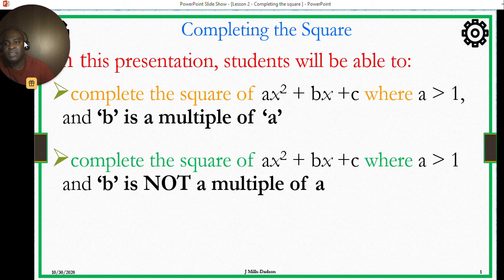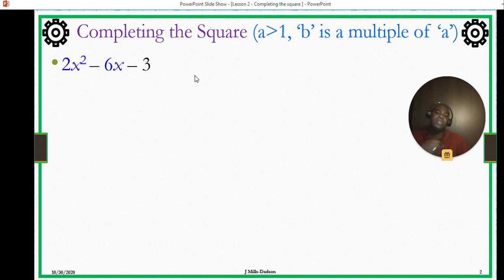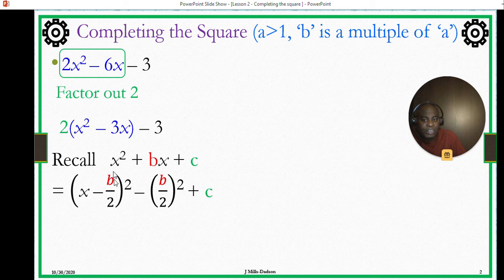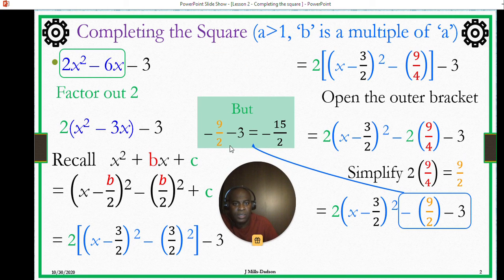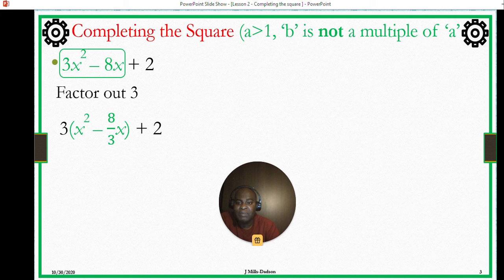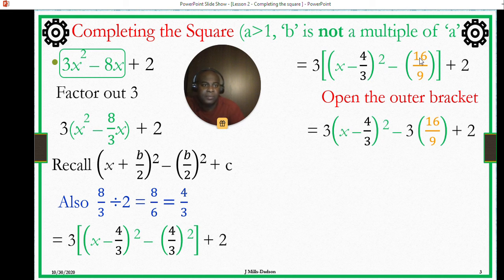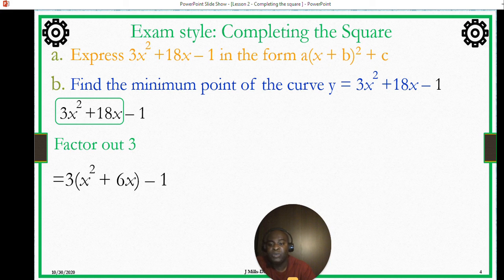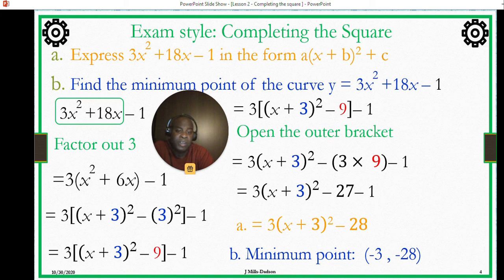Complete the square - Lesson 2: When coefficient of x squared is bigger than 1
Step by Step Approach to completing the square for when coefficient of x squared is bigger than 1